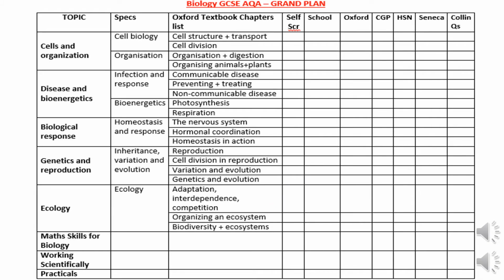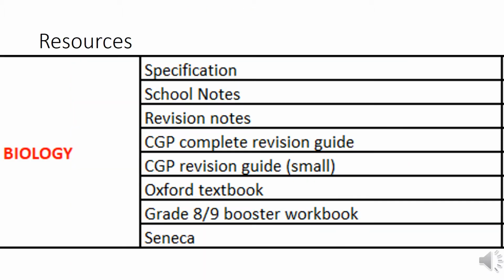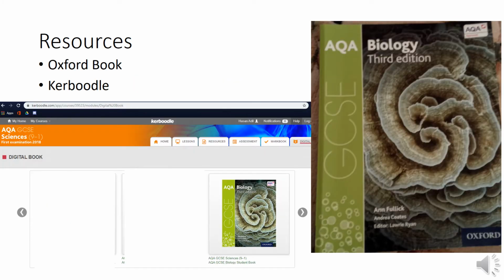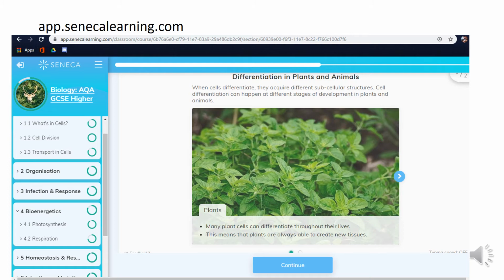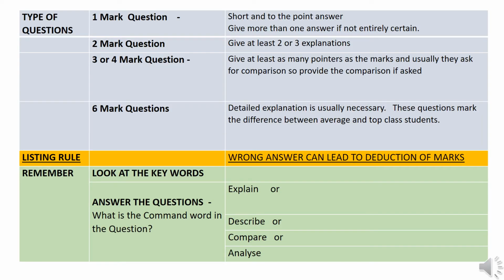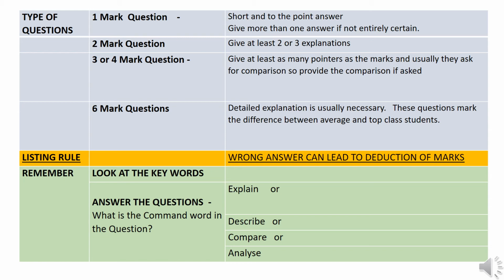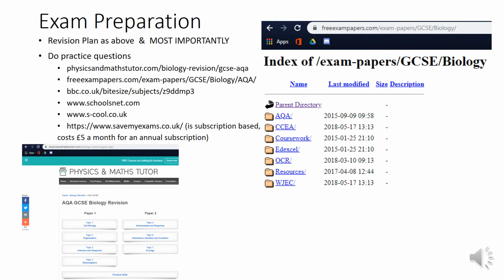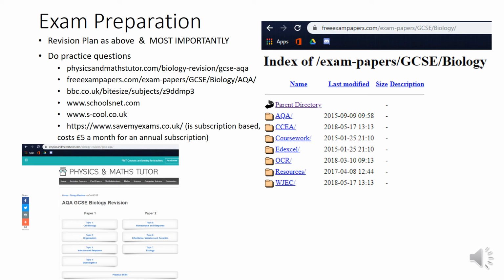Getting a 9 made simple for Biology GCSE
I wanted to share how I prepared for my Biology GCSE and over time went through various resources and came up with my revision plan I got a grade 9 in my GCSE Biology, so I guess the resources I used and the effort invested in this subject was worth it.

Please watch the video to the end, and then complete this survey, it would really help me out.

(is subscription based, £5 a month for an annual subscription)

If your school uses on online resource to share files such as Office 365, then check the Chemistry section to find any additional resources such as practice questions.

I would also like to give special thanks to my teachers, including:
Dr E Thomas
Tony
Alastair
Hanaan
Paul